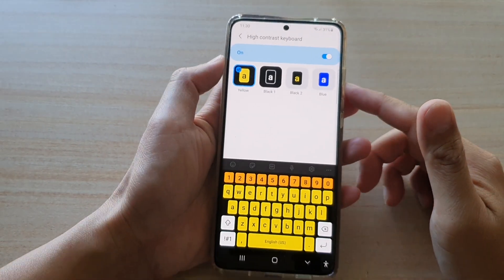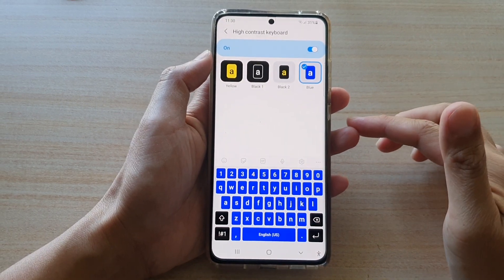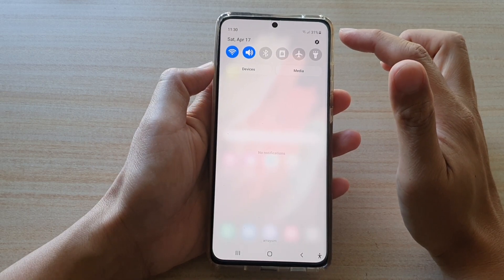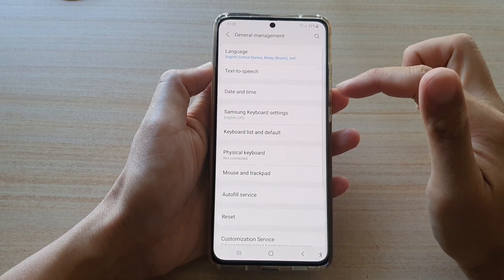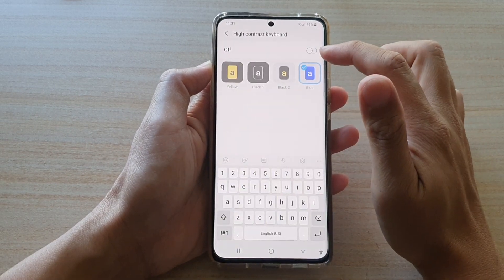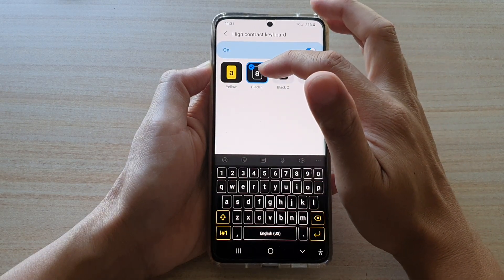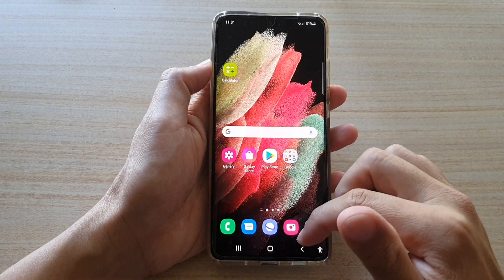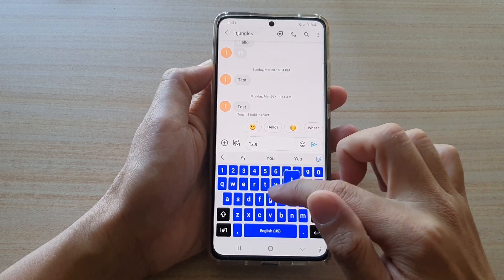Galaxy S21/Ultra/Plus: How to Set Keyboard Contrast Color to Yellow / Black / Blue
Learn how you can set the keyboard contrast color to yellow / black or blue on the Galaxy S21/Ultra/Plus.